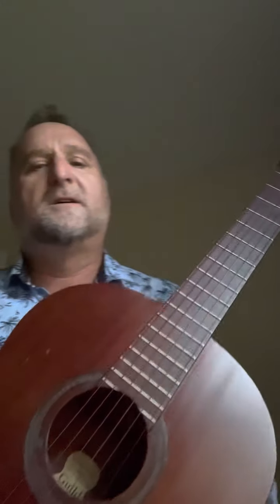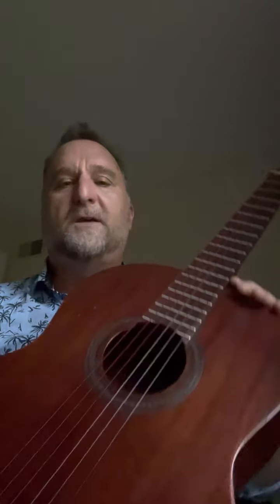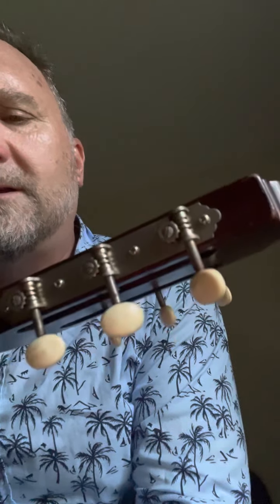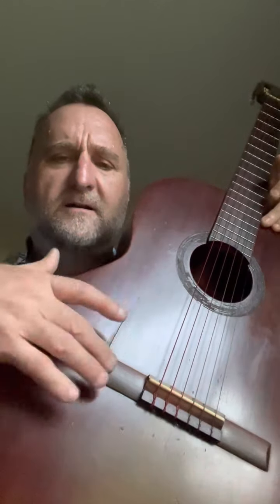Guild Mark I 1964 “Chocolate” Classical Guitar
1964 Guild Mark I